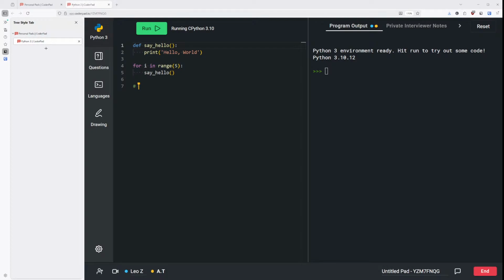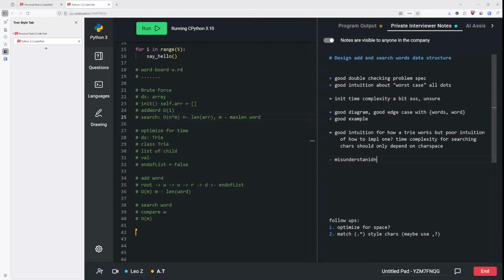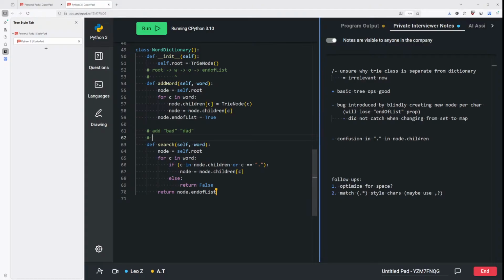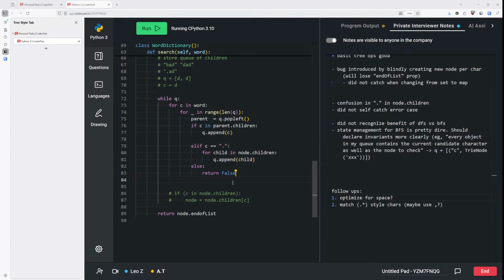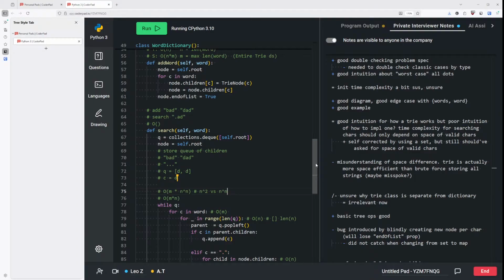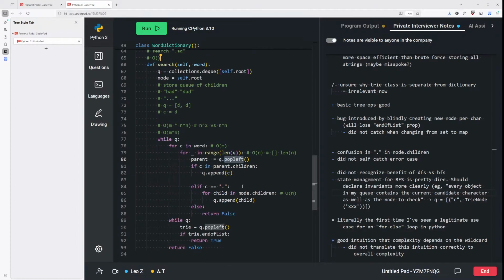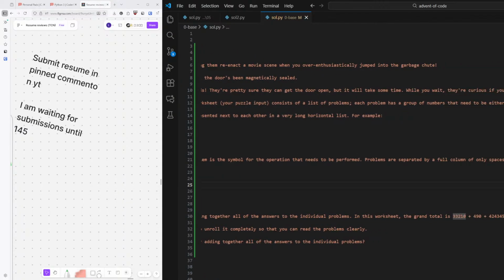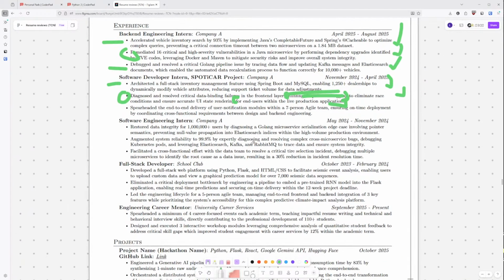Mock Leetcode (Design words data structure (trie)), resume review at 1pm